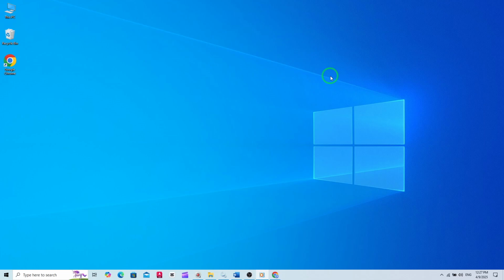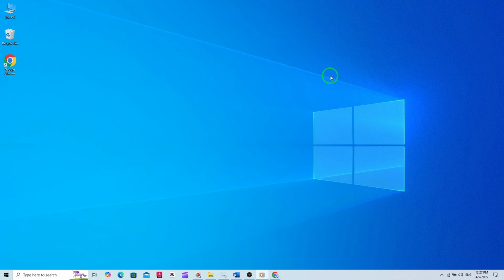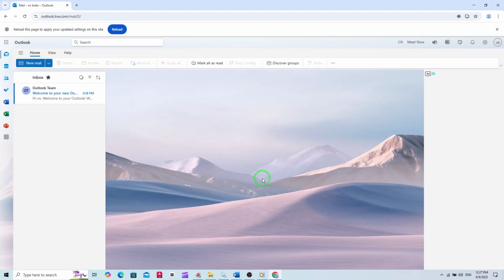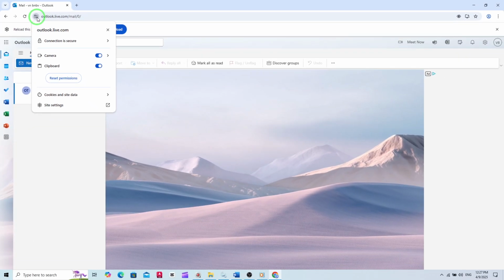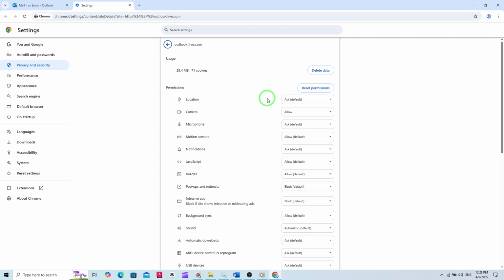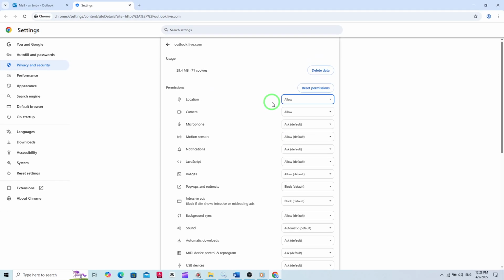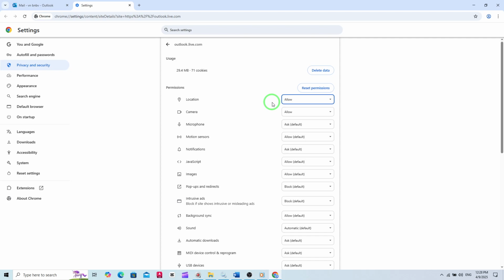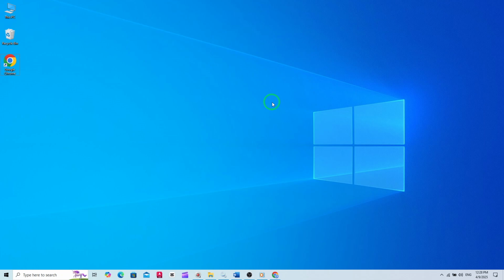How To Enable Location Permissions On Outlook On PC (New Update)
Learn how to enable location permissions on Outlook for PC with the latest update. This step-by-step guide will help you adjust your browser settings to ensure seamless functionality when using Outlook.

Steps:

1. Open Outlook from your browser.

2. Click the "View site information" icon next to the web address.

3. Go to "Site settings."

4. Next to "Location," choose "Allow."P

Chapters:
00:00 Intro
00:12 Soultion
01:05 Outro